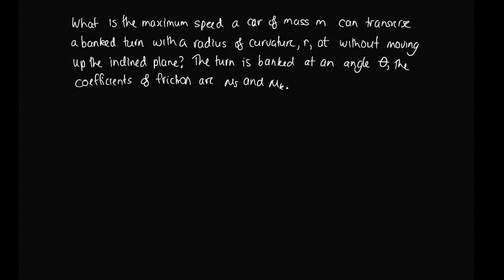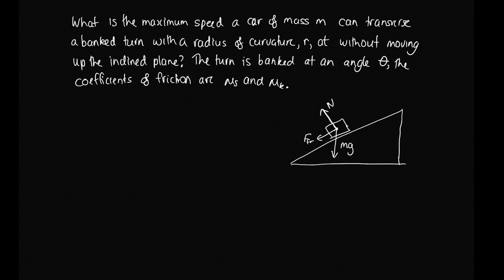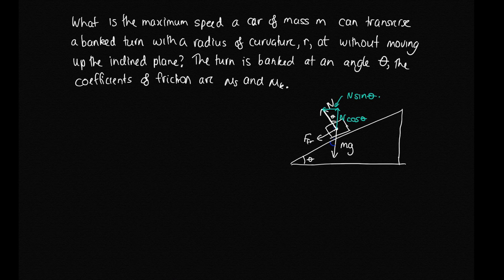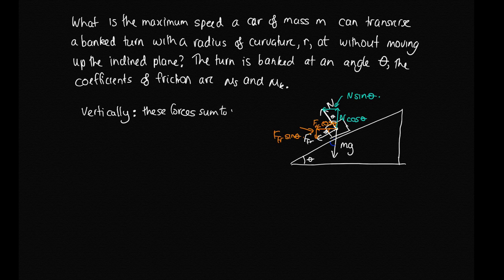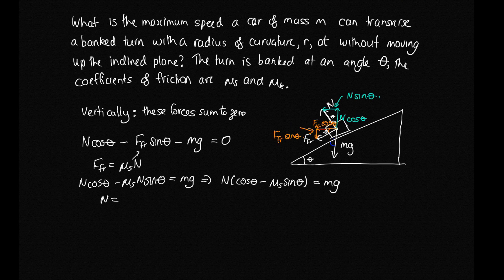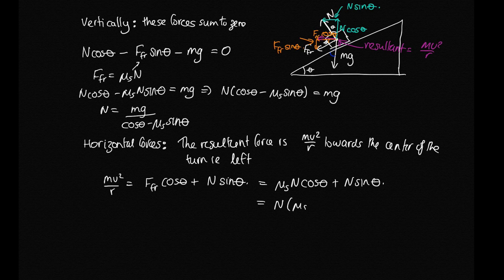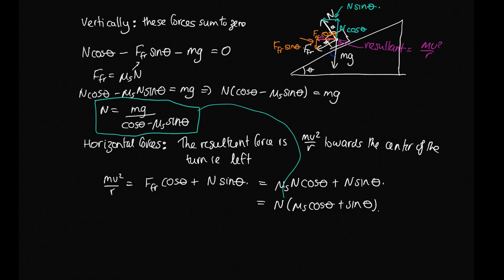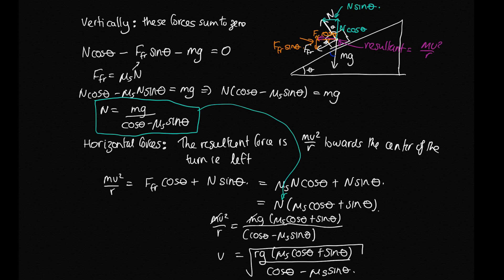Banked turn with friction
We will now consider what happens when we include friction in the banked turn. This fits into mechanics lecture 7 for Physics 1A.